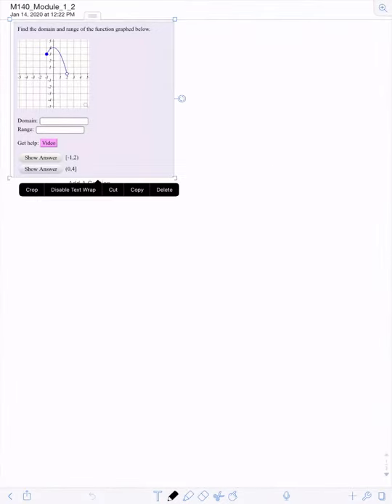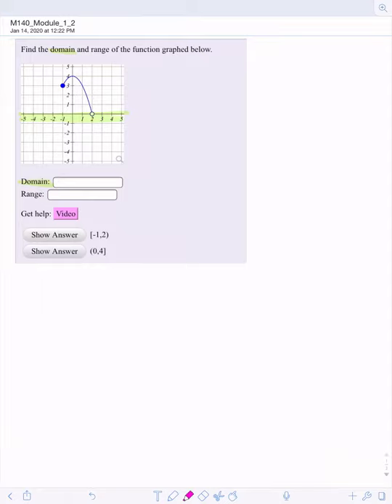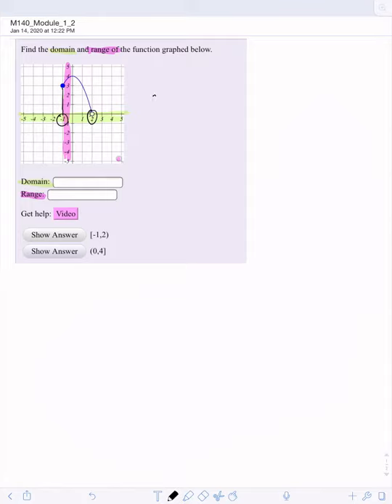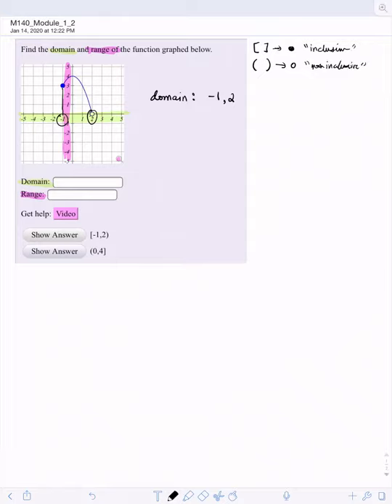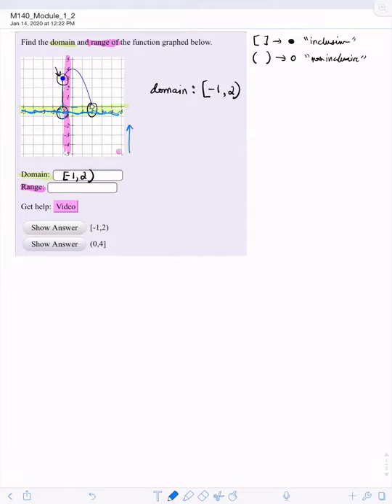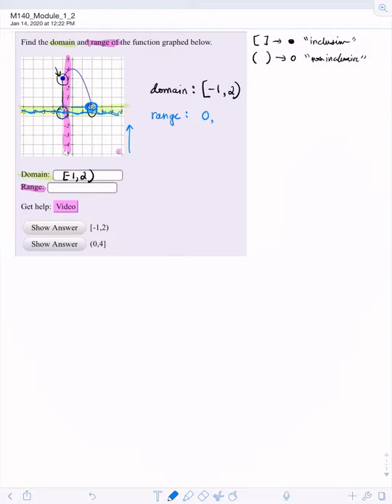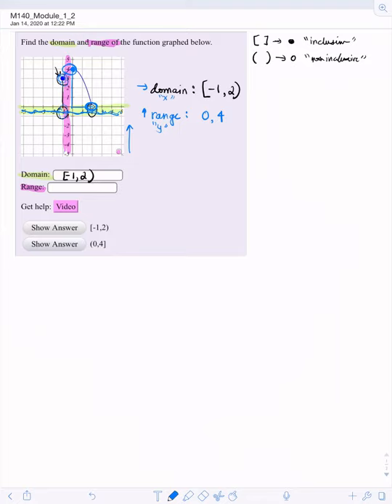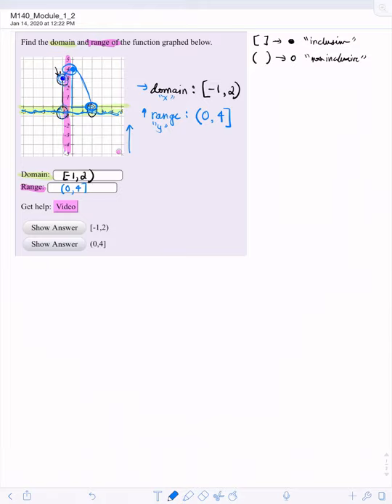Determining the range and domain of a function given a graph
This is an example for determining the range and domain of a given graph of a function.